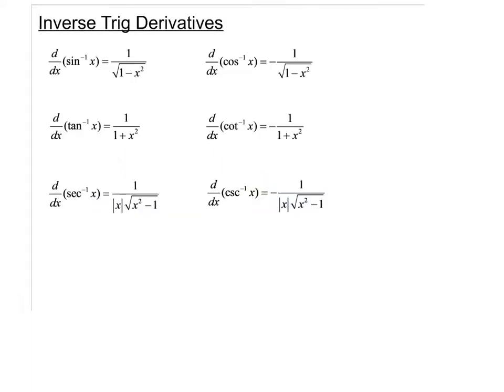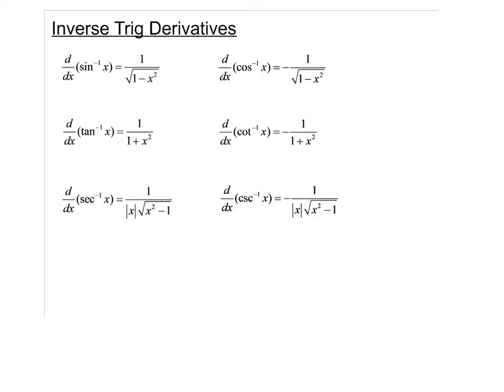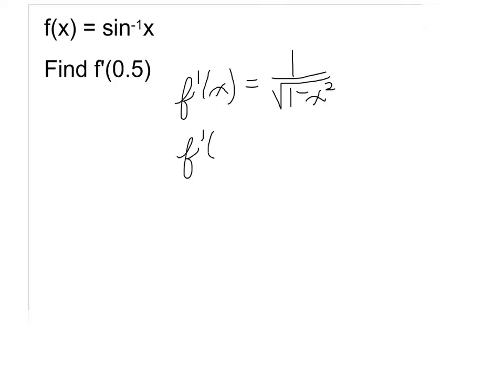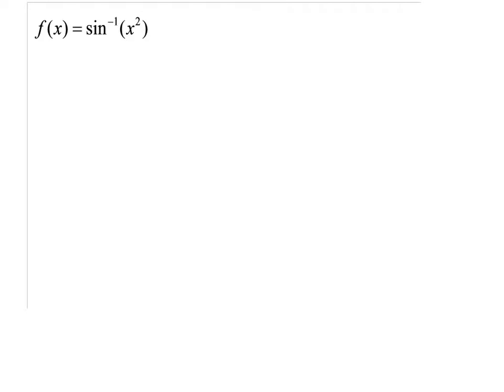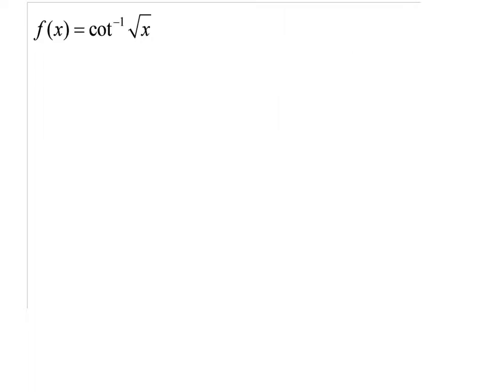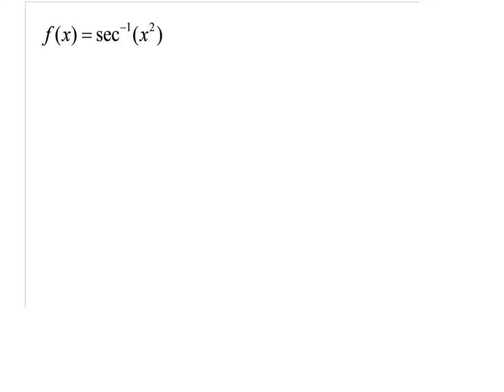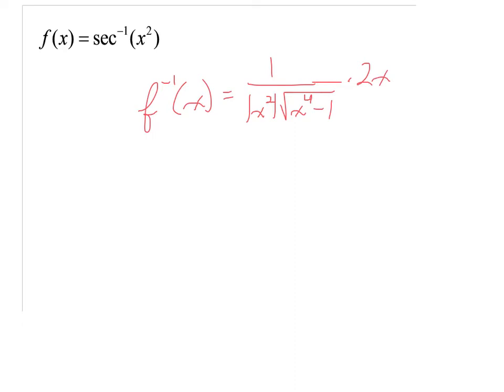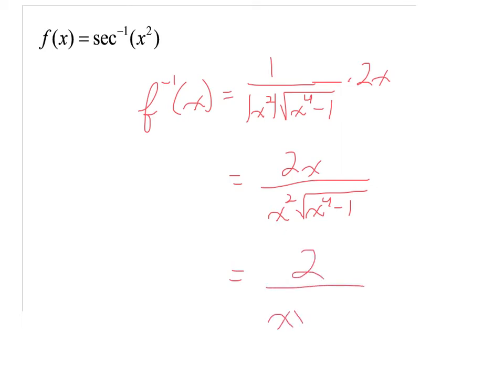Inverse Trig Derivatives